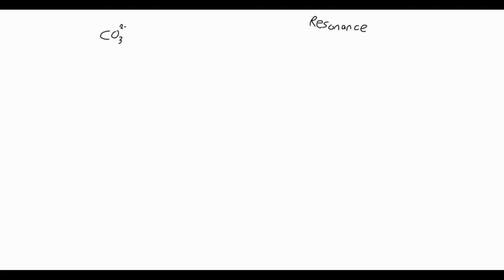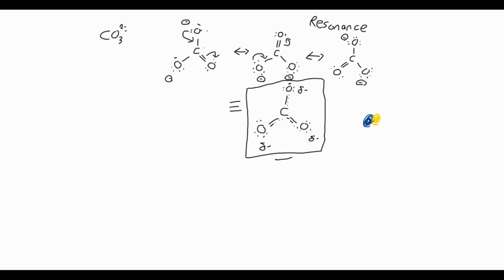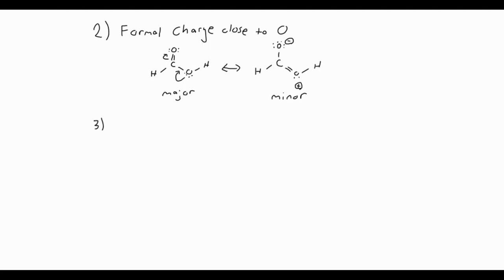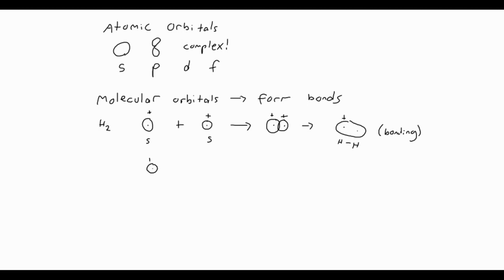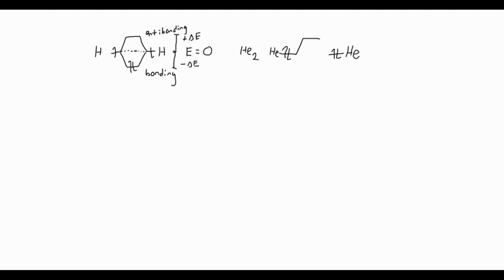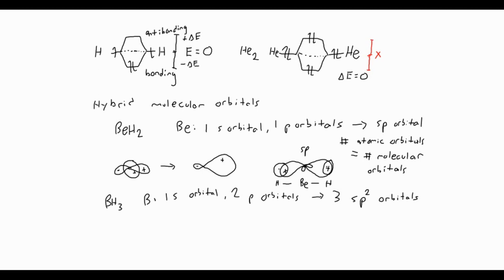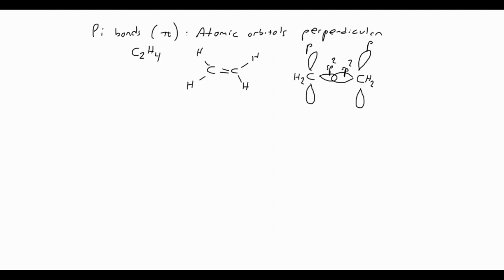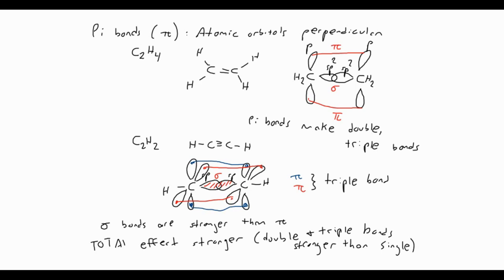Resonance and Molecular Orbital Theory | Organic Chemistry Lessons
Review of resonance and how to draw resonance structures for organic molecules. Comparison of different resonance structures. Introduction to molecular orbital (MO) theory and orbital hybridization in organic molecules. Bonding and antibonding orbitals in simple species.